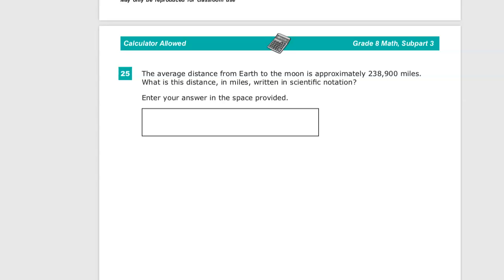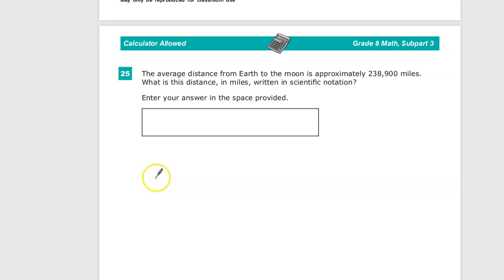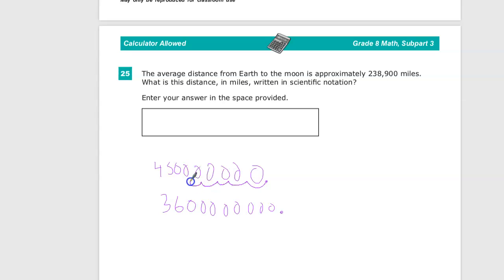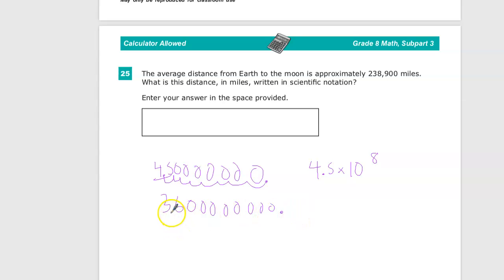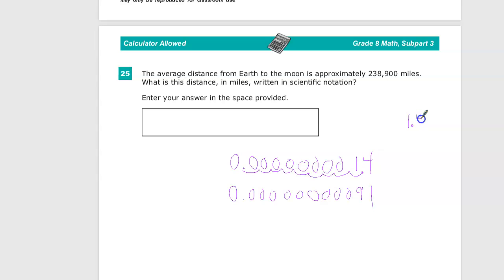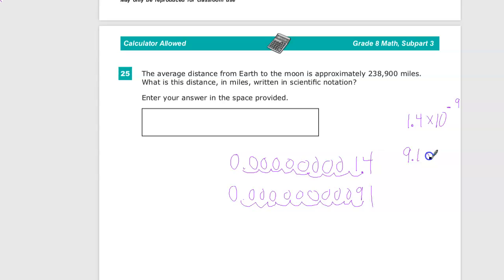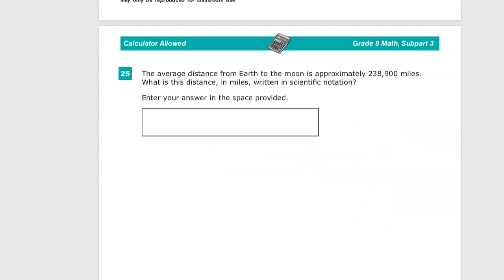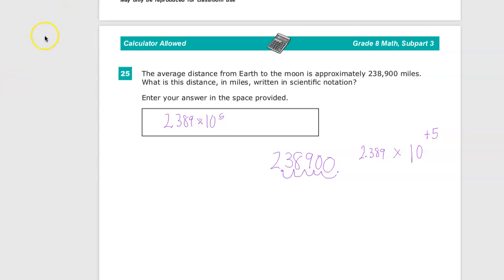Question 25 - Grade 8 Math - TNReady Practice Test